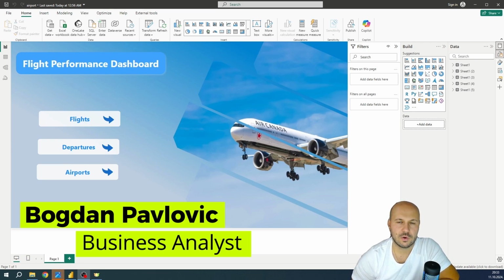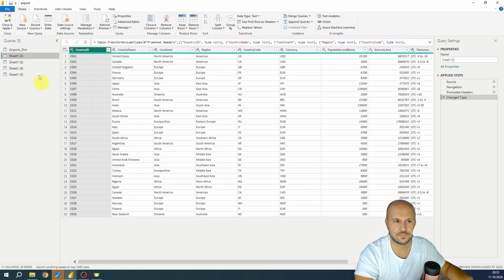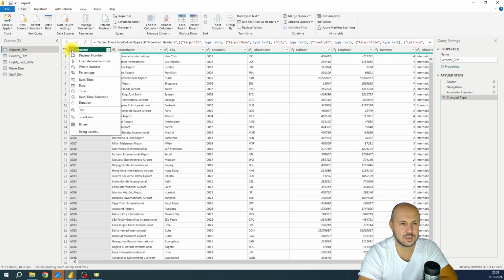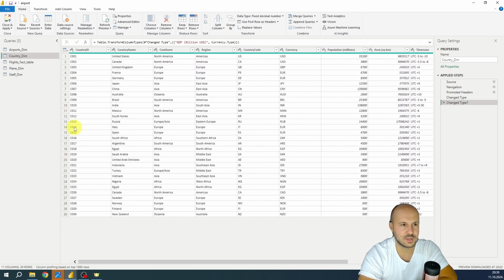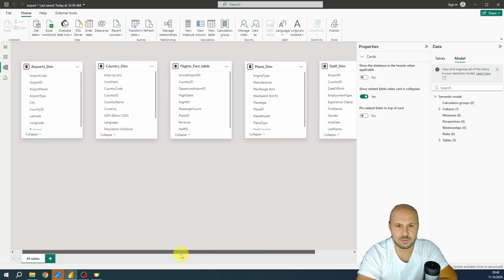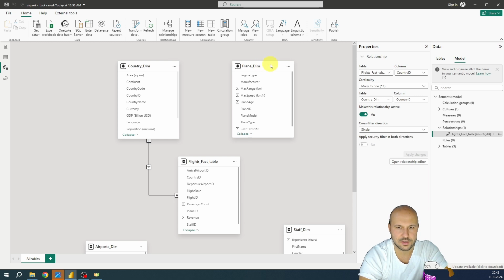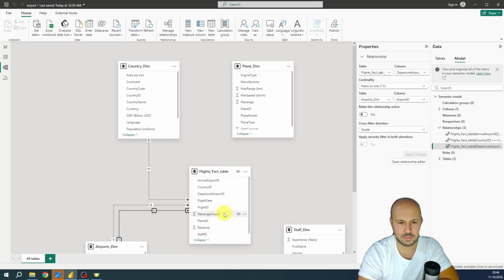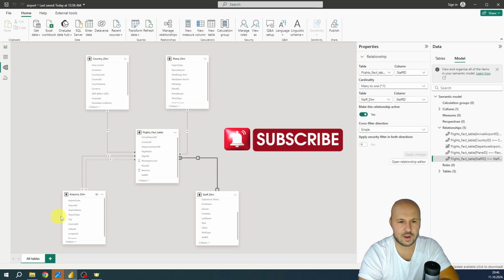Data Modeling: What is STAR SCHEMA and How to create Star Schema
⭐ STAR SCHEMA and Data Modeling in Power BI
In this video, learn what star schema is, what are fact & dimension tables and about many to one relationships. You will also learn the difference between star and snow-flake schemas and know how to set up a star schema in Power BI using the data modeling feature.

🚀 Learn how to clean data in Power BI and build a star schema model!

In this step-by-step tutorial, I'll show you how to:
1️⃣ Clean your data in Power BI (fix missing values, remove duplicates, and more)
2️⃣ Create a star schema model for better data organization and faster reporting
3️⃣ Optimize your data model for efficient analysis and insights

This video is part of our Flight Performance Dashboard Series, where we’re building a complete dashboard to track and analyze flight performance data. ✈️📊

This is 5th video in my Power BI Course for Beginners

Whether you're a beginner or looking to improve your Power BI skills, this video will guide you through all the essential steps. By the end, you'll have a clean, well-structured dataset ready for powerful analysis. 🔧📊

What you’ll learn:
Data cleaning techniques in Power BI 🧹
How to build a star schema model 🔷
Best practices for efficient data modeling and reporting 📈